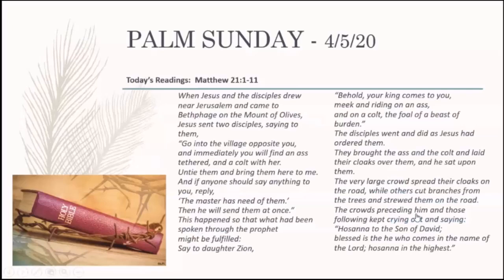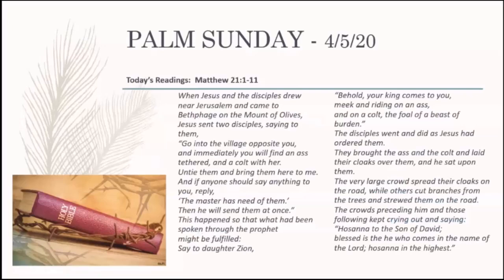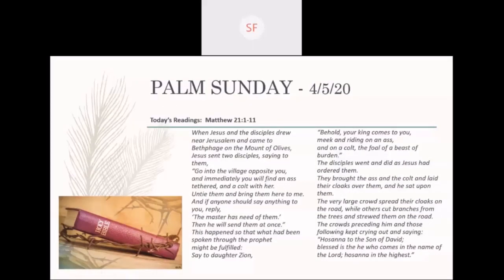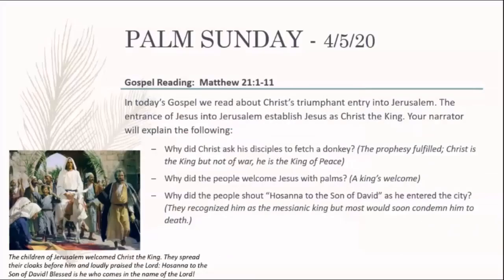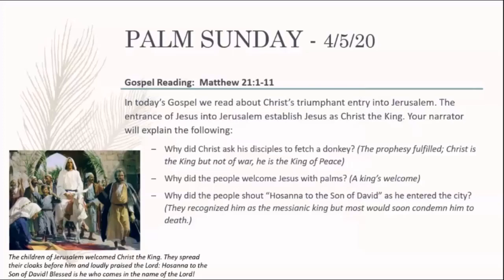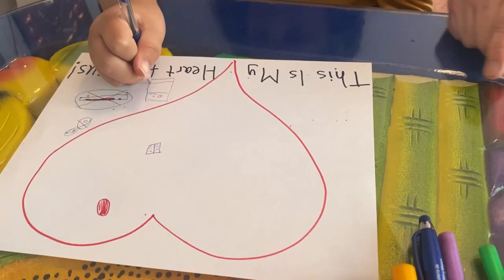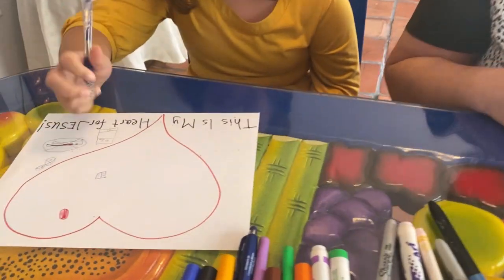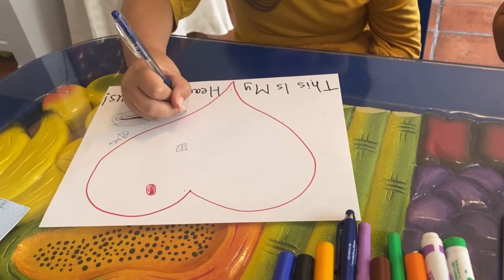Holy Week Series: Palm Sunday/Holy Week (Replay)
Holy Week Series: The Importance of Palm Sunday & Holy Week!